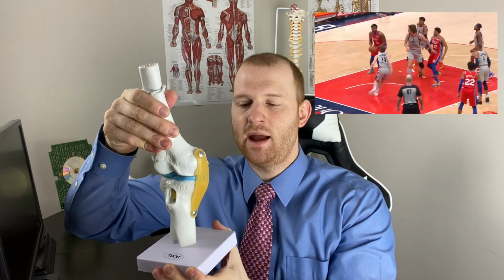Joel Embiid Injury Update - Joel Embiid Knee Injury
Joel Embiid recently went down with a left knee injury against the Washington Wizards and it looked like a very bad one.  Fortunately, Joel Embiid had an MRI showing that he does not have any structural damage to his knee and is dealing with a bone bruise.  Joel Embiid is expected to miss 2-3 weeks with the injury.  Hopefully the Joel Embiid injury does not sideline him for too long and he can continue his great season!